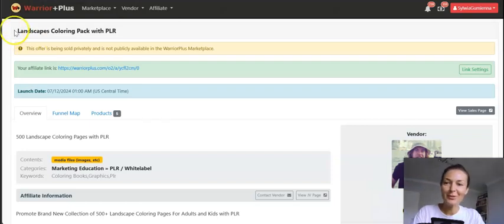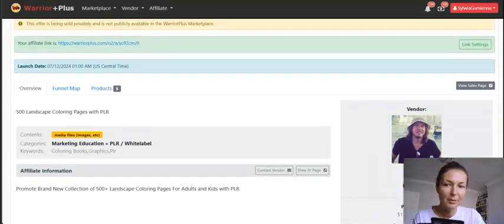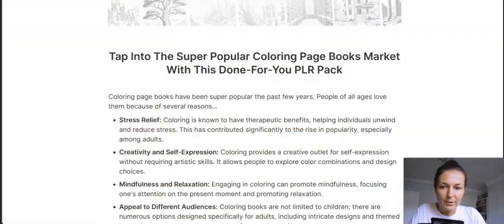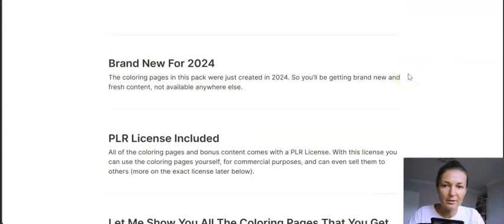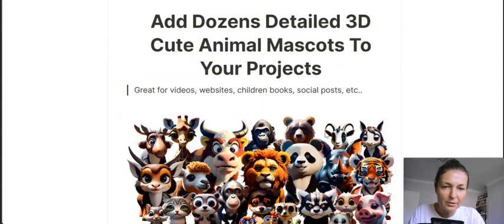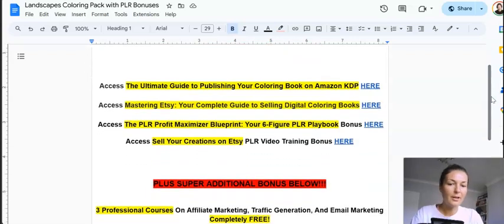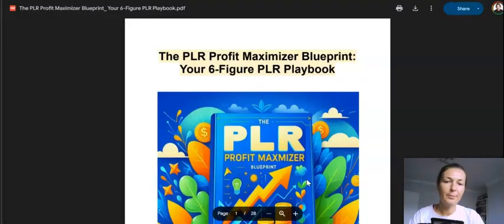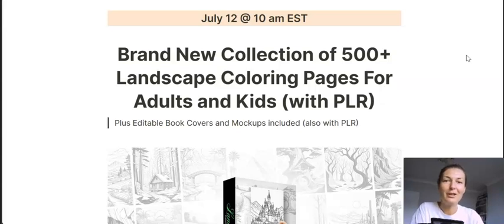Landscapes Coloring Pack REVIEW| 500+ High-Quality Landscape Coloring Pages with PLR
THE SALES FUNNEL:

FE: $17 - Landscapes Coloring Pack (with PLR) - 500+ Landscapes coloring pages, plus editable Canva book covers, and special bonuses.

OTO1: $27 - More Landscape Coloring Pages (with PLR) - 500+ more Landscape coloring pages, plus editable Canva book covers, and more.

OTO3: $27 - Fantasy Coloring Pack (with PLR) - 500+ more coloring pages featuring Fantasy characters and creatures.

OTO3: $37 - Fantasy Coloring Pack Deluxe (with PLR) - 700+ more coloring pages featuring Fantasy characters and creatures.

OTO4: $37 - Art Makers Pack 2-in-1 (with PLR) - Turn any image into an outline drawing, pencil sketch, painting, cartoon, and more. This offer comes with Art Makers Pack V1 and V2 for the price of 1.

If you are starting your online journey and you are serious about making it work then definitely check out my FREE training to get you started ASAP

Best, Sylwia :)